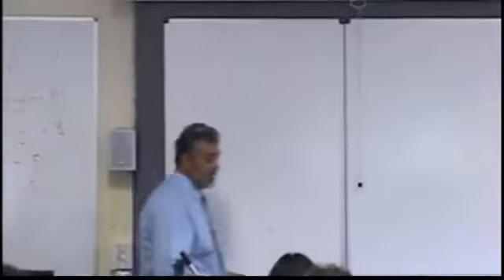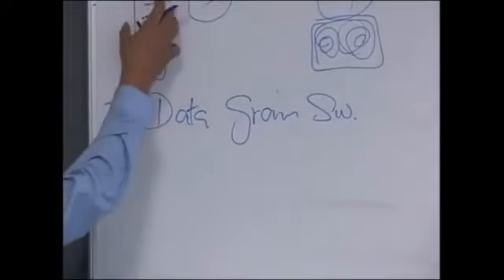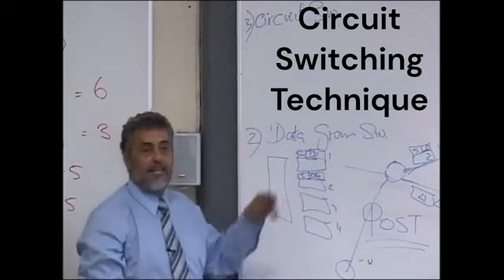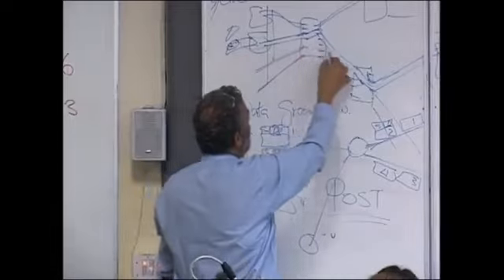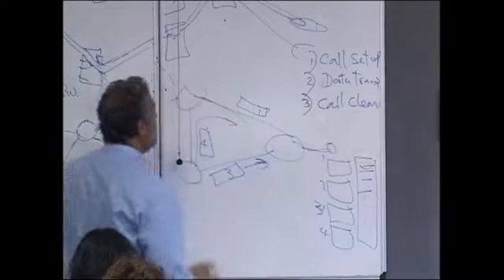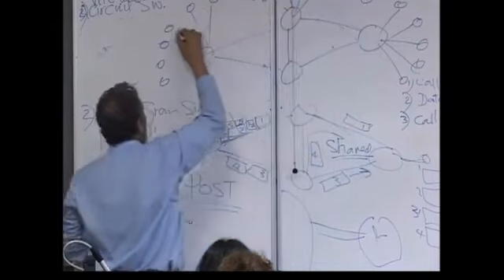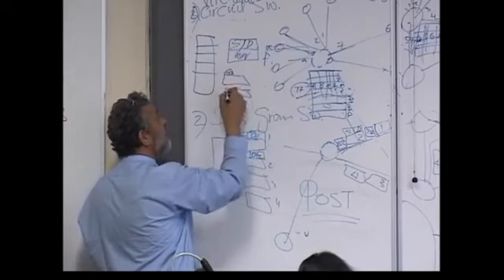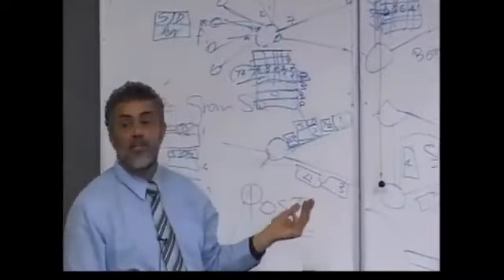Switching techniques Part 1 of 3 Message Datagram Circuit VC small